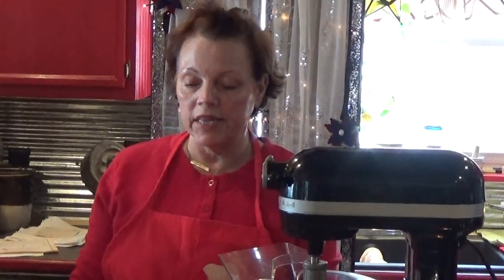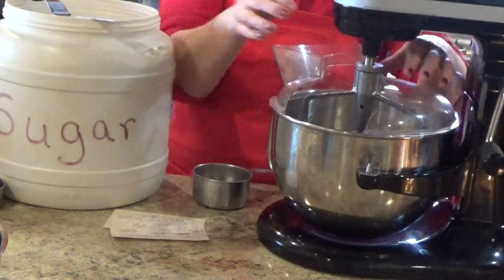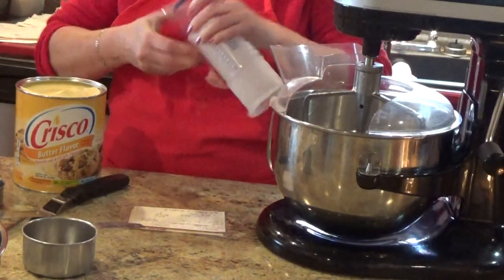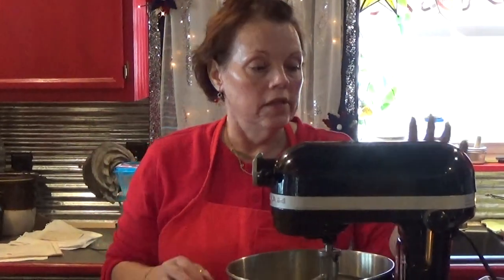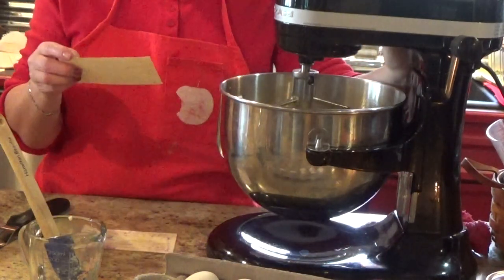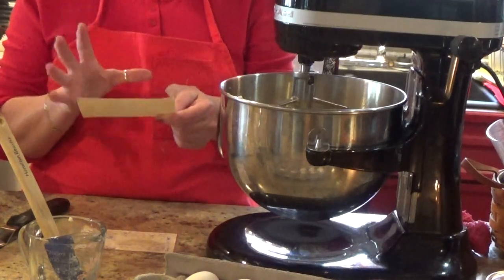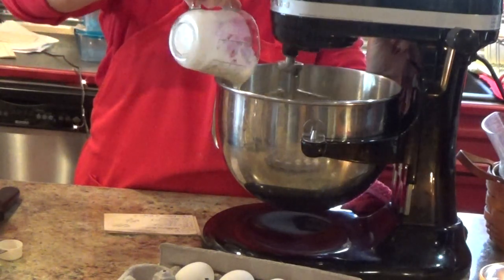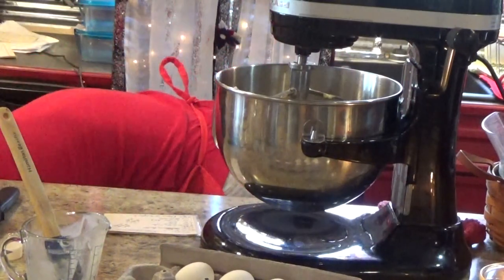NEW !!!!!! Cookin in the kitchen My CHRISTMAS addition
Thank you for stopping by hope you enjoy my old family sugar cookie recipe this is second to none will give recipe below have a very Merry Christmas love y'all very much !
recipe as follows shhhh its a family secret

Blankenship's Buttermilk Sugar Cookies    { omit salt,soda,baking
2cups sugar          1cup real butter                { pwder if using self rising
3 eggs                     2teaspoons baking powder                          flour}
2 teaspoon vanilla 1teaspoon soda
1 cup buttermilk     1/2 teaspoon  salt

mix wet ingredient first with sugar then add flour
put in covered bowl over night next day take out put flour on flat clean surface roll small amount at a time and cut with cookie cutter the shape you desire put on ungreased cookie sheet bake at 350 degrees untill done please watch next video i didnt have this written down sorry i just know when to take them out

Phil: 4:13 Ican do all things thru Christ who strengthens me

DO UNTO OTHERS AS YOU WOULD HAVE OTHERS DO UNTO YOU

                                                                                    Love each and ev
                                                                                     and everyone of you
                                                                                          Susie